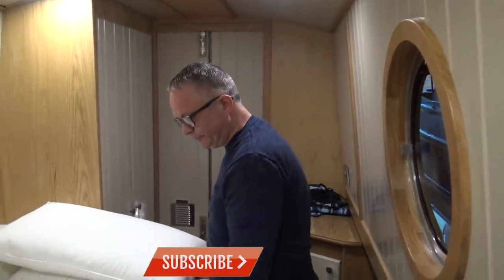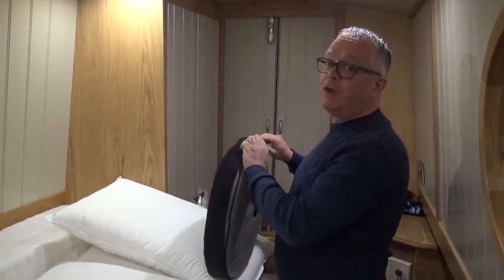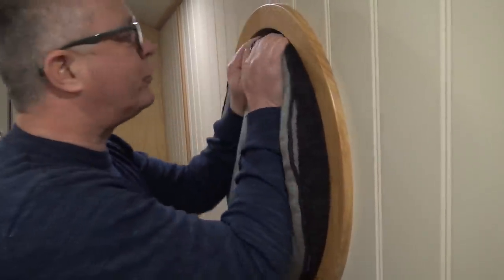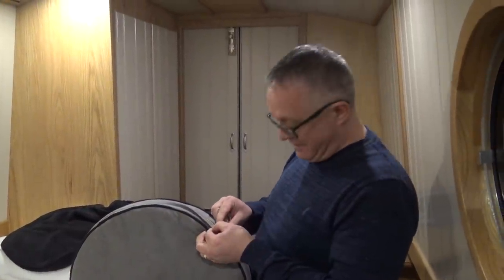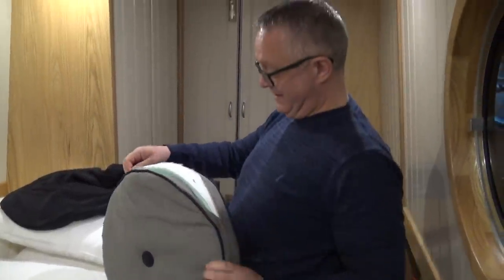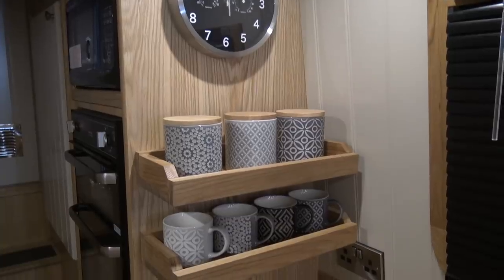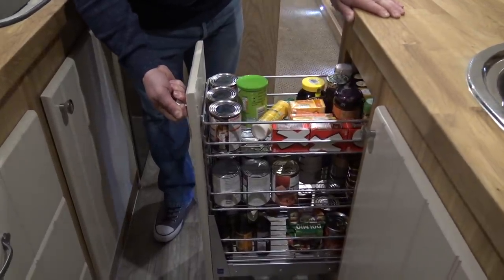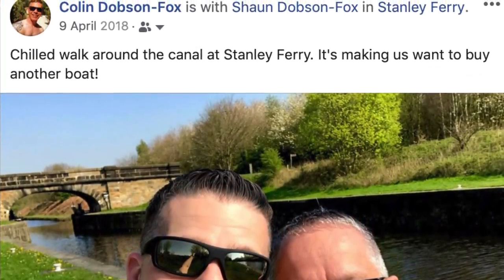Preparing To Launch Our New Canal Narrowboat! - Ep. 46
It's launch day eve!
Everything is set and we're ready to launch narrowboat Silver Fox somewhere on the Leeds & Liverpool Canal.
Also in this vlog, Shaun finally gets his hands on the bungs he's been waiting a year for!

Our supporters get access to exclusive footage, bonus features, and freebies!